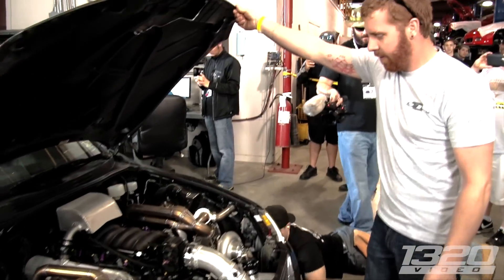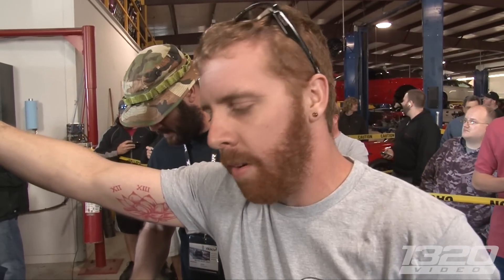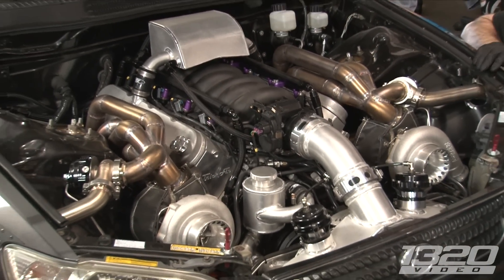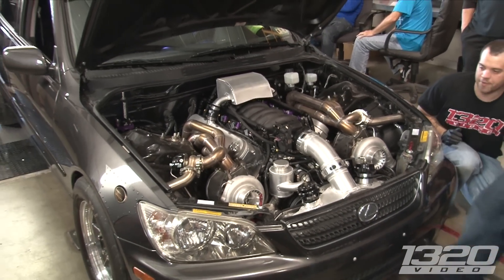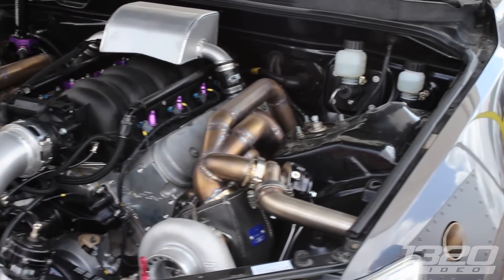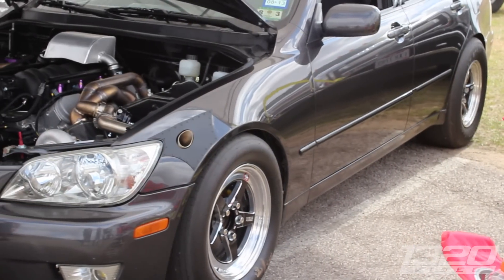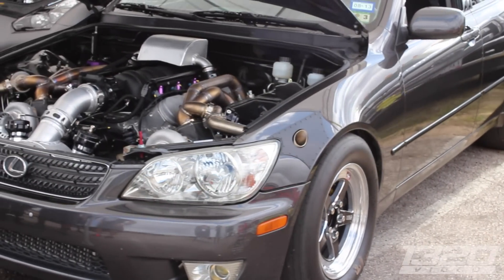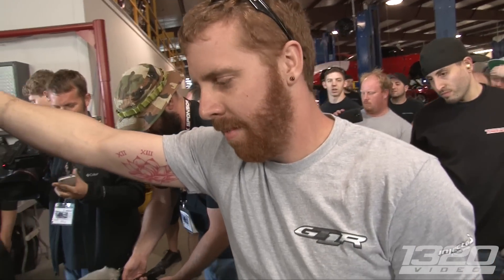MONSTER Twin Turbo LSx IS300 at TX2K14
This BEAUTIFUL IS300 equipped with an aluminum 5.3L, paired with a TR6060 CTS-V 6-speed transmission & a couple 72mm turbos makes for one of the CLEANEST & CRAZIEST LSx swapped builds we've seen in a long time.  No time or cost was spared on this build.

We can't wait to see this car out again, the TX2K14 event rained out before we were able to see it make a solid pass down the track.

Make sure to check out the fully detailed build thread on Club Lexus!